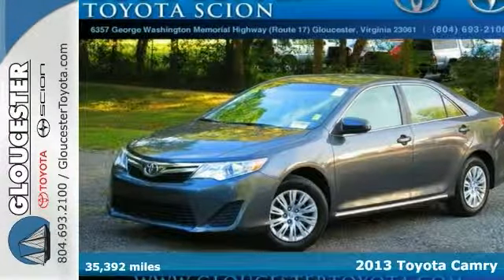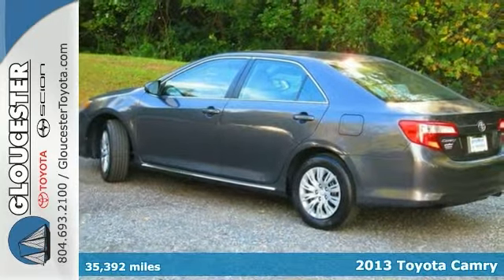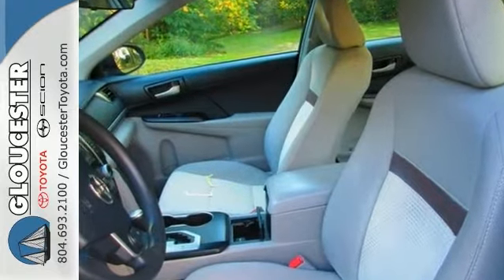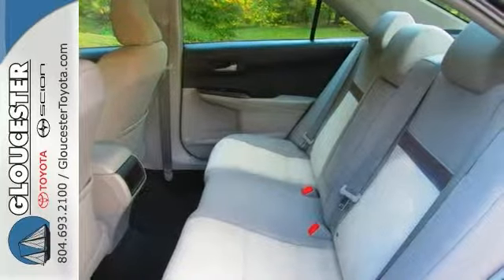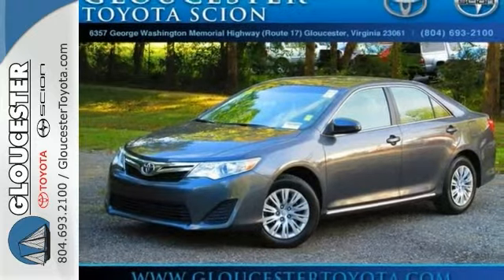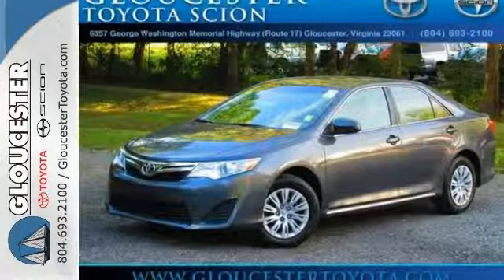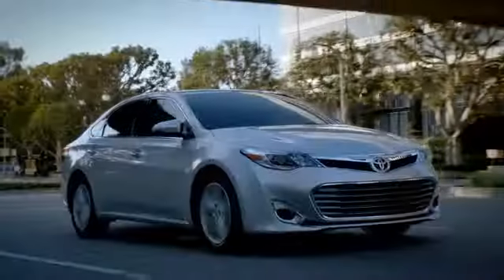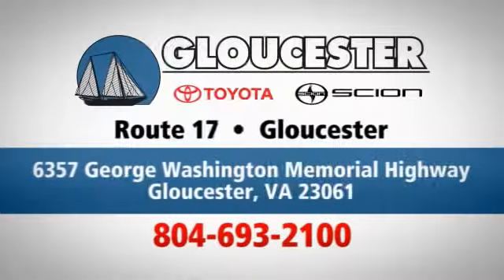2013 Toyota Camry Gloucester VA Newport-News, VA P7205 SOLD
Year: 2013
Make: Toyota
Model: Camry
Trim: 6 Speed Shiftable Automatic
Engine: 4 Cylinder
Transmission: 6 Speed Shiftable Automatic
Color: Gray
Mileage: 35392
Stock #: P7205
VIN: 4T1BF1FKXDU235862
4 brand new tires!!! Spins like a top. A vehicle so quiet, it's your very own peacekeeper. CarFax 1-Owner... How do you beat the price at the pump? Just try this this gas-saving 2013 Toyota Camry on for size, that's how. Skillfully subdues road and wind noise. 90% of all Camrys sold since 1996 are still on the road today.

Address:
6357 George Washington Memorial HWY